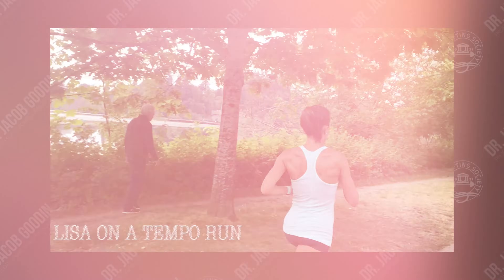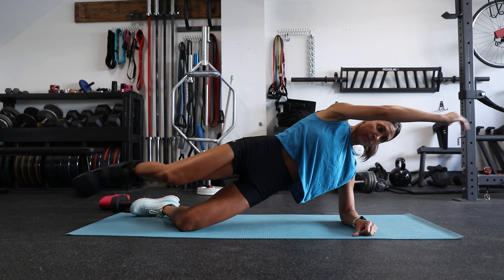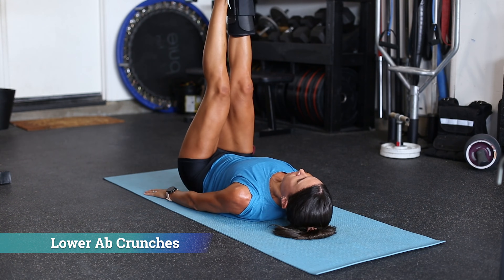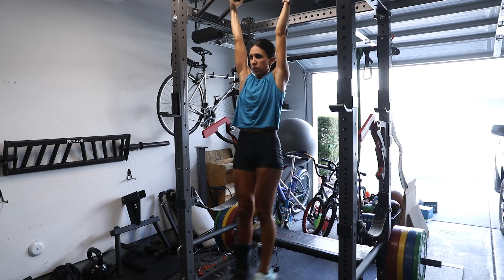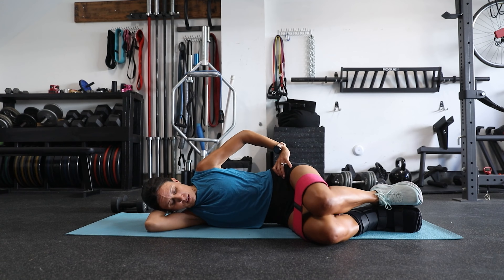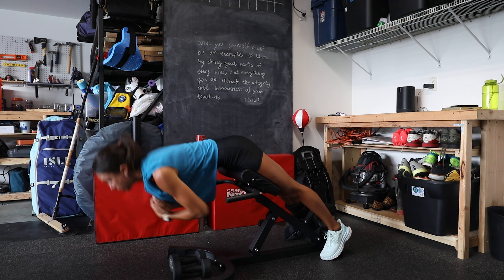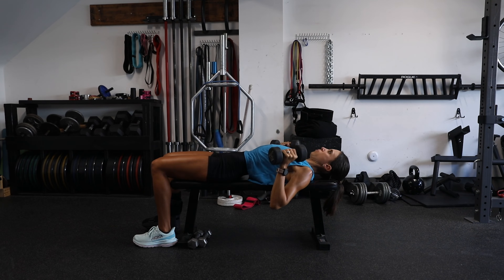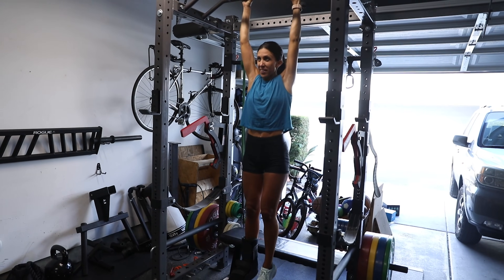Injured Foot? Top Exercises To Stay Fit While in a Boot (Full Body)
Broken Metatarsal? Twisted Ankle? Injured Foot? In this video I'll give you 27 exercises you can perform while in a boot to continue training through your injury as you recover. We'll categorize them into core, upper body, and lower body exercises and I'll show you modifications to protect your injured limb if you are non-weight bearing

Timestamps
00:00 Intro
01:06 Core Exercises
01:27 Side Plank w/Leg Raise
01:49 Side Plank w/Clamshell
02:06 Side Plank w/Elbow to Knee
02:31 Bird Dog
03:00 Deadbugs
03:21 Supermans
03:44 Up Down Planks
04:07 Lower Abdominal Crunches
04:15 Bicycle Crunches
04:24 V-ups
04:45 Dumbbell Russian Twists
05:07 Ab Wheel Rollouts
05:38 Hanging Leg Raises
06:05 Lower Body Exercises
06:24 Fire Hydrants
06:48 Donkey Kicks
07:16 Clamshells
08:03 Seated Clamshells
08:18 Supine Flutter Kicks
08:35 Prone Flutter Kicks
08:48 Frog Pump Kicks
09:05 45 Degree Back Extensions (Glute emph)
09:56 45 Degree Back Extensions (Erector emph)
10:28 Upper Body Exercises
11:02 Resistance Band Rows
11:29 Dumbbell Bench Press
11:57 YTWLs
12:31 Push-ups
12:51 Pull-ups
13:34 Training Program Recommendations

Fellow strength and sport science specialists, you'll want to check out the following playlists I'm building to help you level up your coaching and sport science game.  I create these lectures for my strength and conditioning and sport science university students, and I hope that they bring value to you as well.